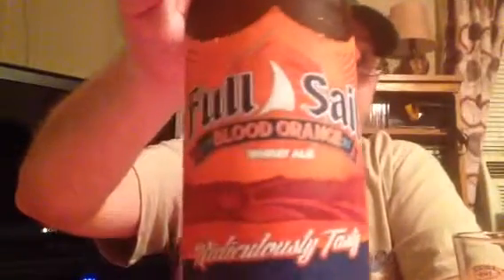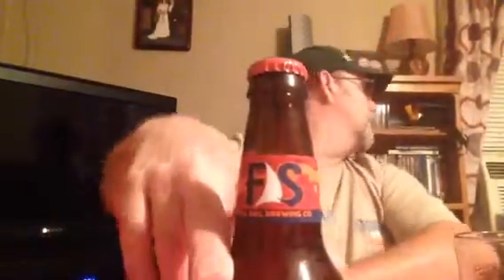The Beer Review Guy # 114 Full Sail Blood Orange 5.2 % alc/ vol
Full Sail Blood Orange Wheat Ale 5.2% alc/vol Full Sail Brewing Company First Video Review of this Beer